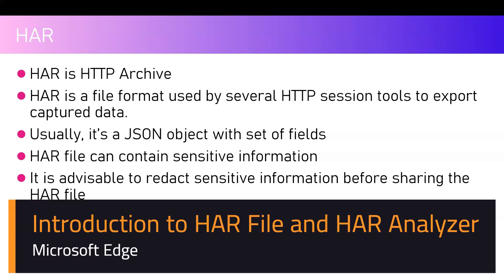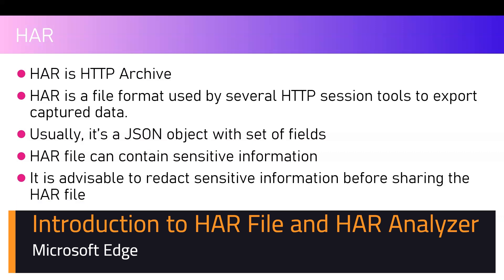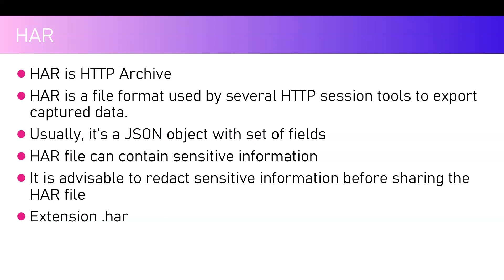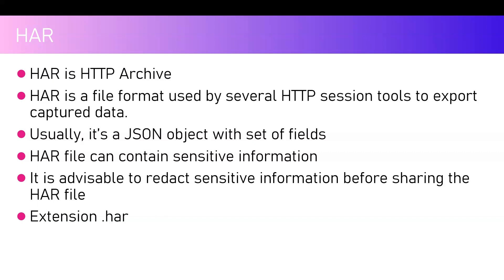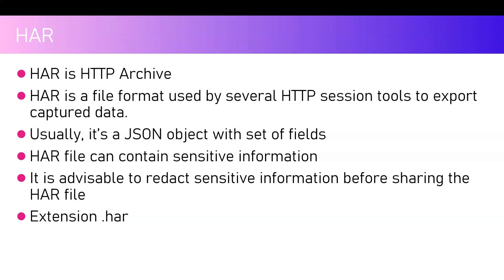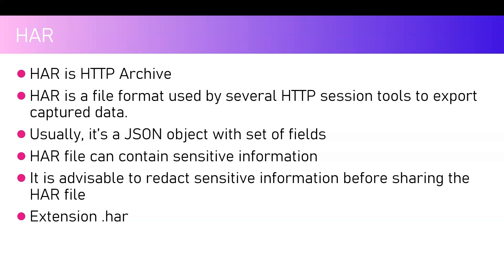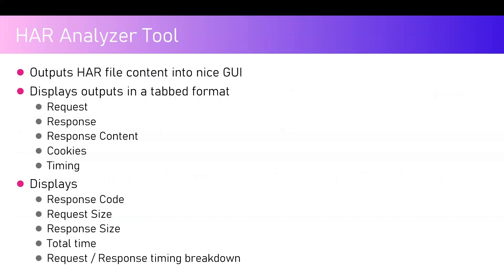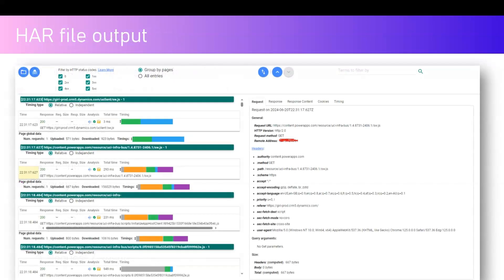What is HAR (HTTP Archive File) in Microsoft Edge ?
This video demonstrates the purpose of HAR file (HTTP Archive file), how to download it and how to analyse the HAR file using HAR file Analyzer tool in the Google Toolbox.

⭐ HAR is HTTP Archive.
⭐ HAR is a file format used by several HTTP session tools to export captured data.
⭐ Usually, it’s a JSON object with set of fields
⭐ HAR file can contain sensitive information
⭐ HAR files are usually requested by customer support agents to troubleshoot issues related to your web application.
⭐ It is advisable to redact sensitive information before sharing the HAR file

Girish Uppal explains the purpose of HAR file and downloads a sample request and put it as an input to Google Toolbox named as HAR Analyzer to analyse HAR file contents.